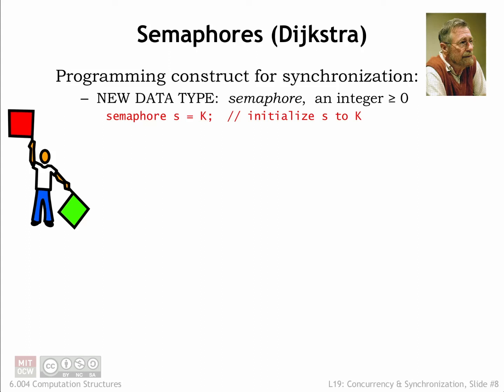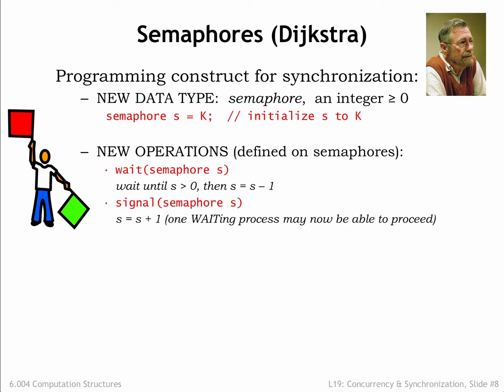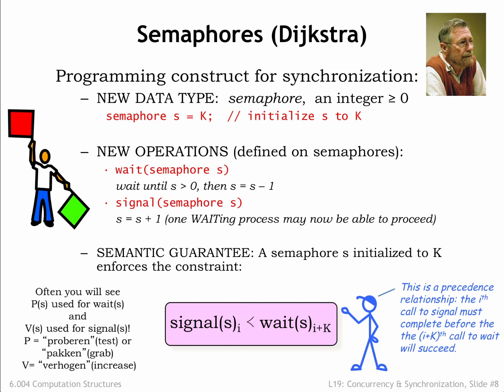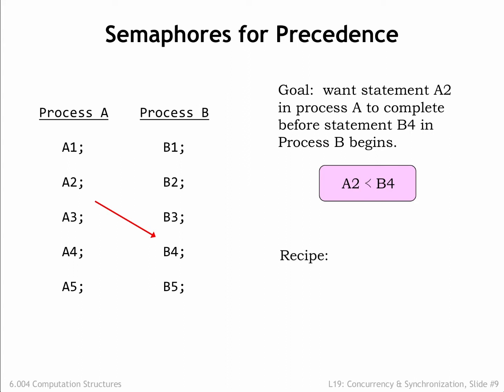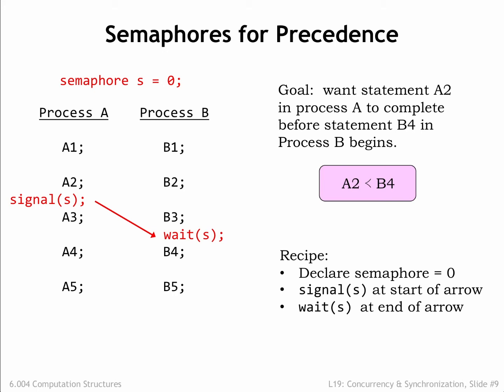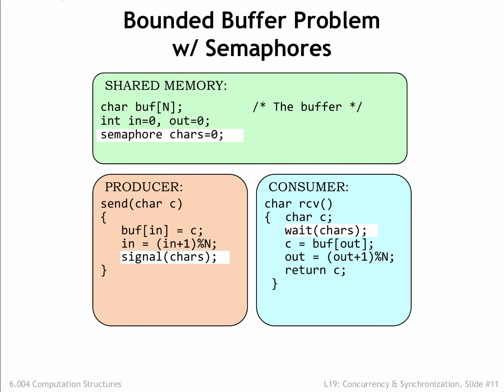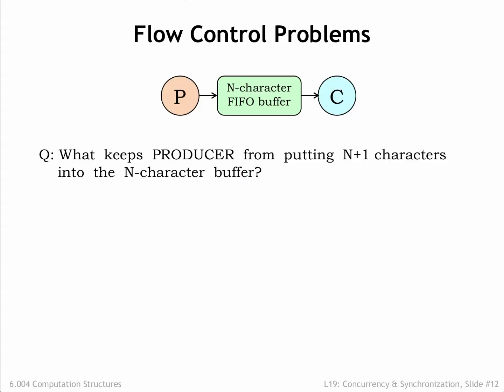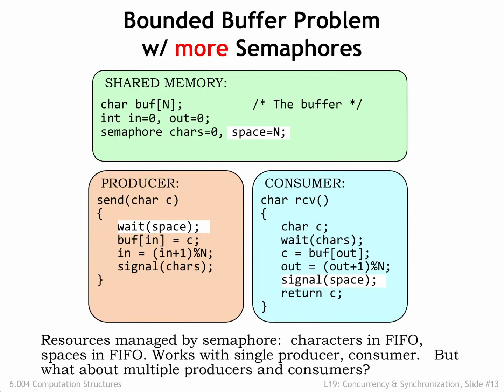19.2.2 Semaphores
19.2.2 Semaphores